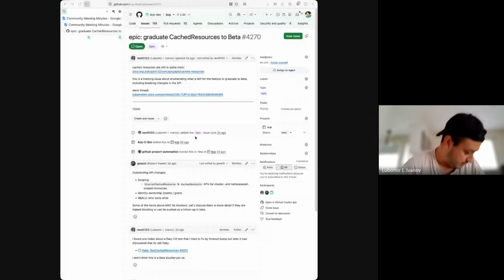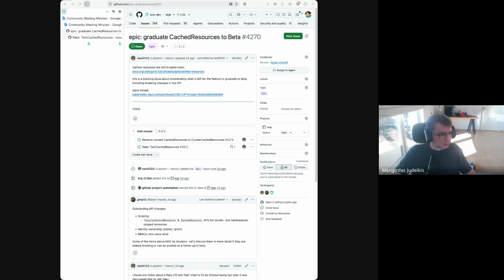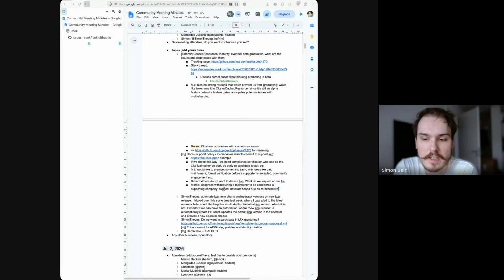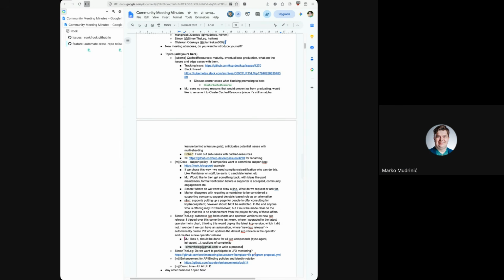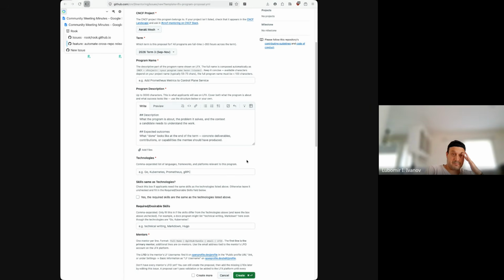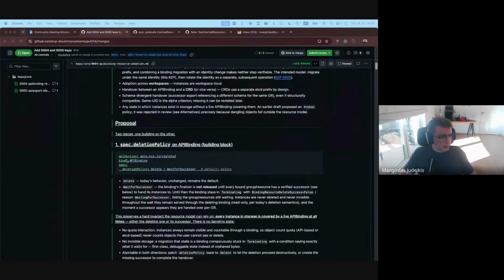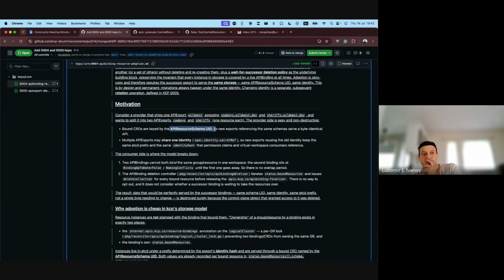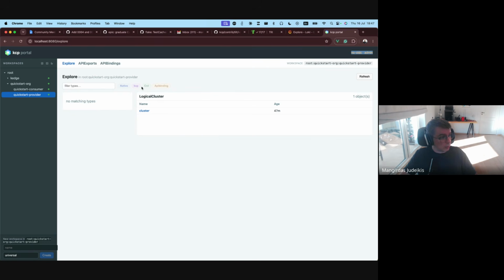Community Meeting, July 16, 2026